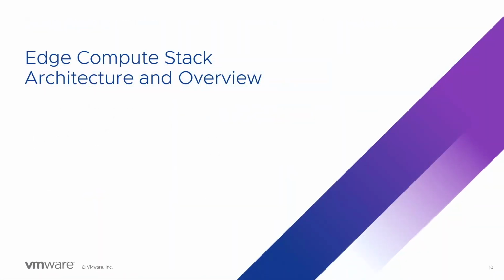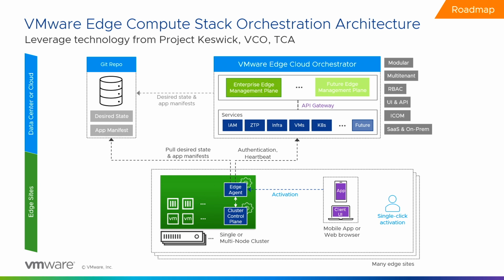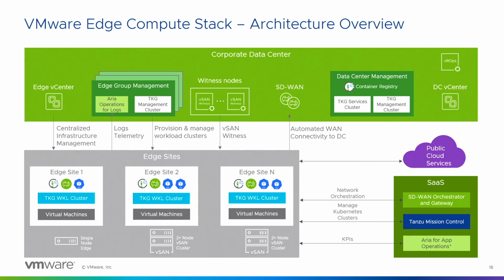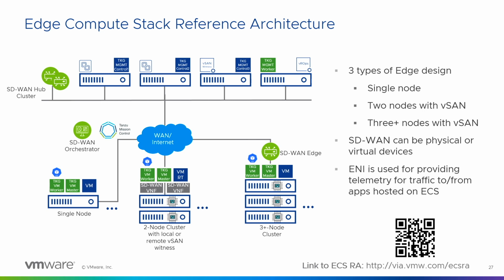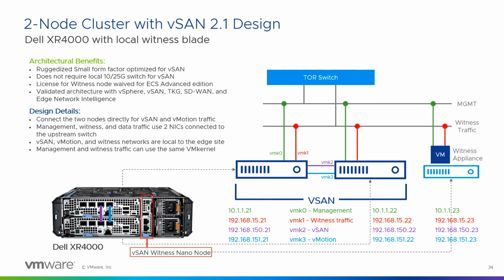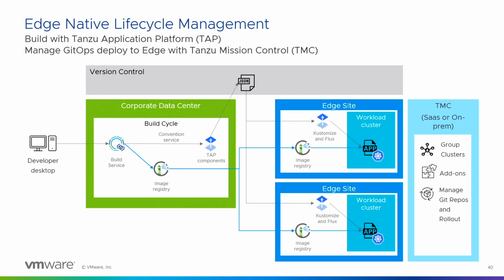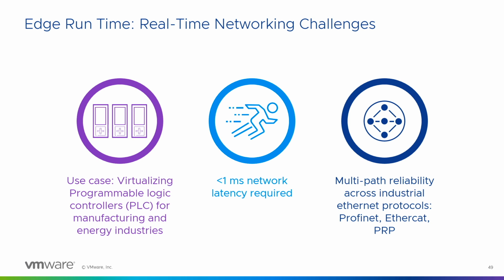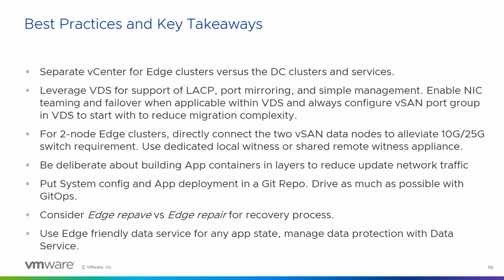VMware Edge Compute Stack Reference Architecture Deep Dive [CEIT2462LV], VMware Explore 2023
February 27, 2024 VMware, recently acquired by Broadcom, announced today that we’re returning to the VeloCloud brand for our SD-WAN and SASE solutions.
Learn more in our press release and blog: Back to the Future with VeloCloud, the Intelligent Overlay for the Software-Defined Edge.
In this VMware Explore Session, learn how to successfully architect and deploy VMware Edge Compute Stack and best practices. We will discuss design choices for rightsizing the edge, architecture building blocks, and how different components interoperate.
Ken Guo, Sr. Solutions Architect, VMware
Michael Wright, Edge Solutions Architect, VMware